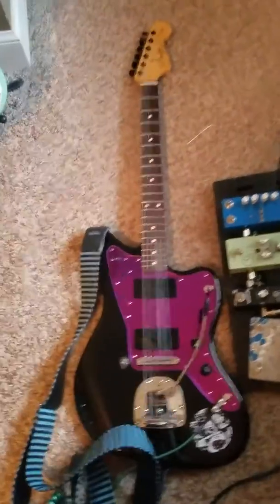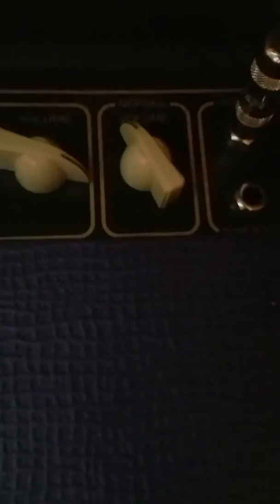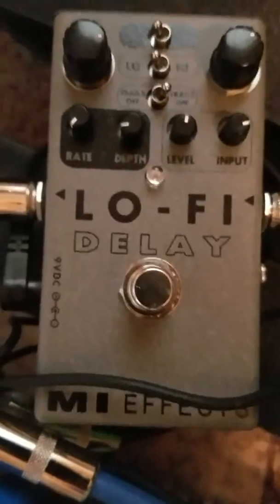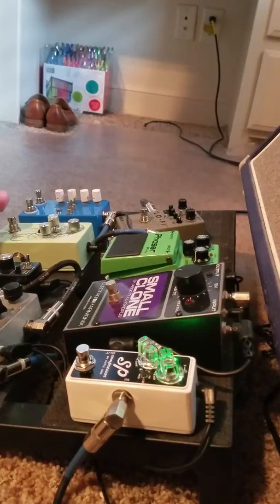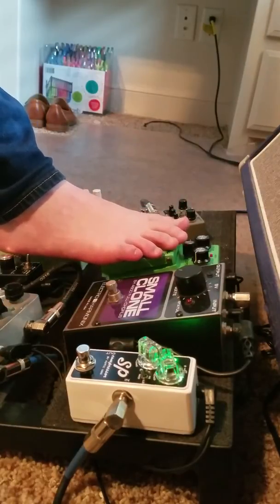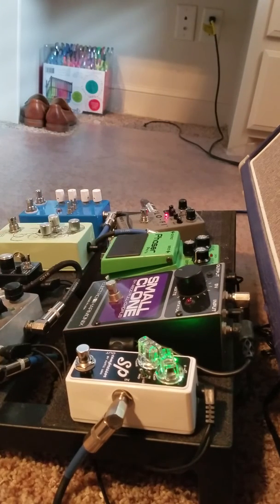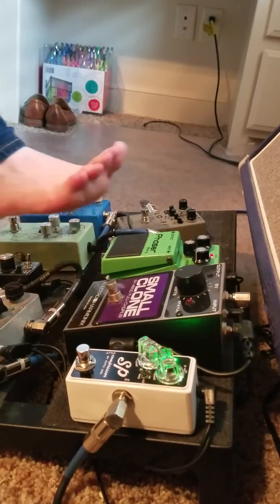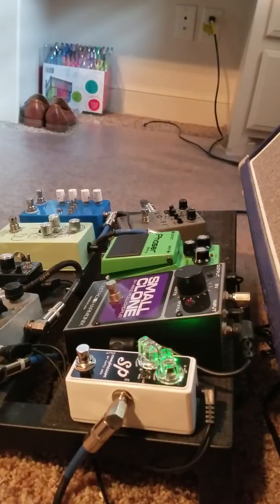Rig Rundown: Bones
Rig rundown for /r/guitarpedals on Reddit. Excuse my bare feet, I buy pedals not shoes (or get excited, whatever floats your boat). Recorded on phone.